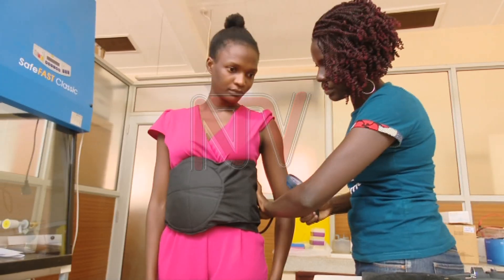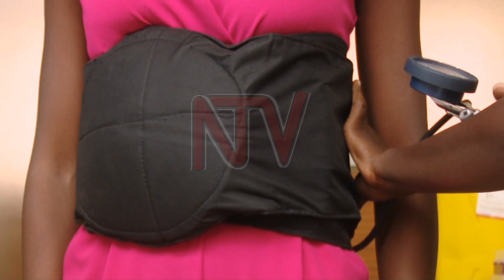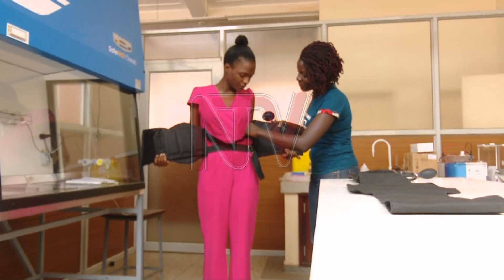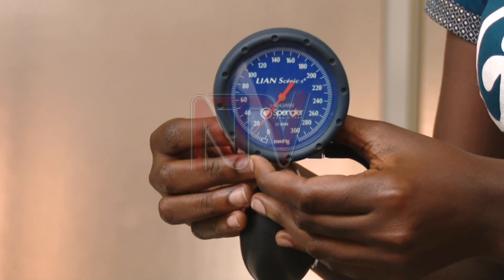INNOVATION NATION: Students make first-aid postpartum haemorrhage belt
Many new mothers suffer postpartum hemorrhage and in some cases have died from loss of blood. Globally, it remains the leading cause of maternal deaths. In Uganda, the number is about 17 per day. Now, a team of engineering students have made a postpartum hemorrhage belt which checks the blood pressure, causing contractions to reduce the bleeding. SUDHIR BYARUHANGA tells us how this belt works on INNOVATION NATION